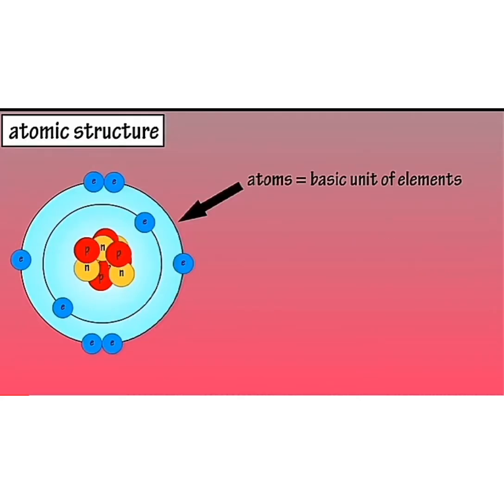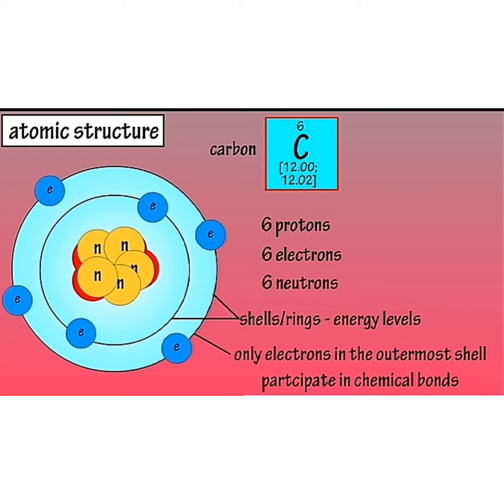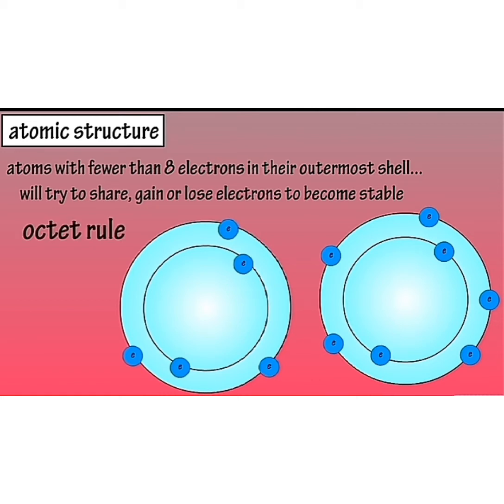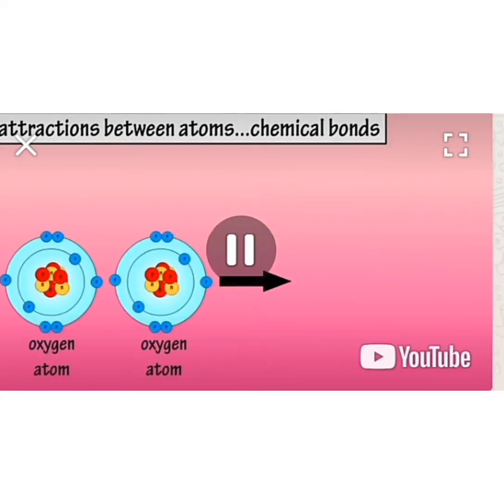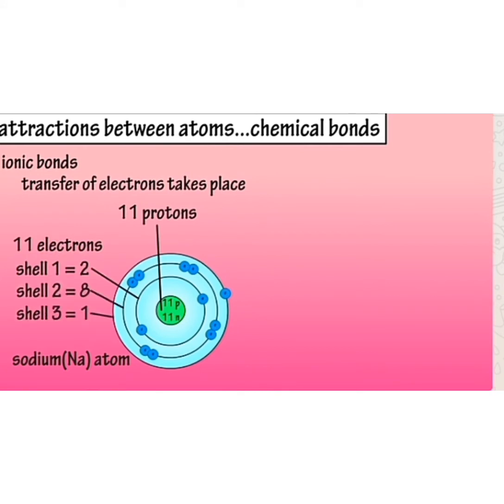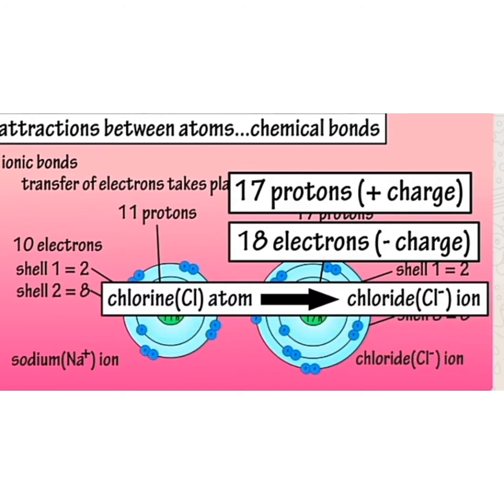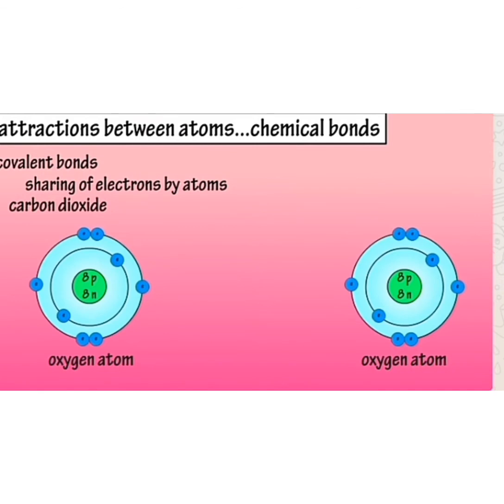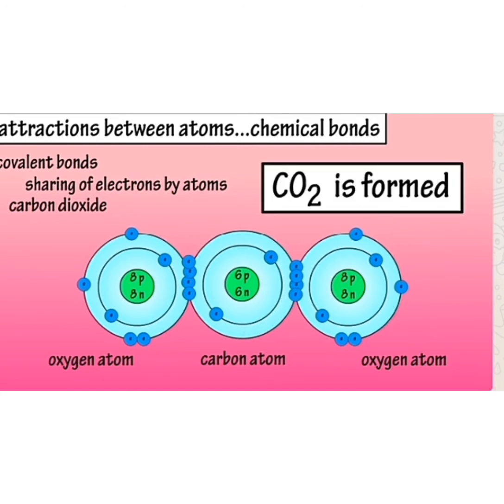Chemical bonding ( Introduction ) , Part - 1 , XI Sc